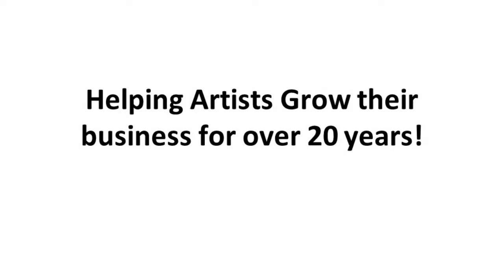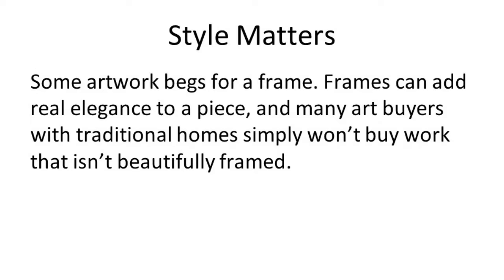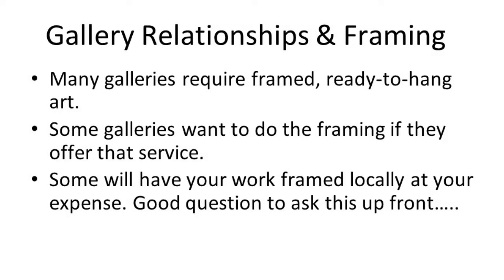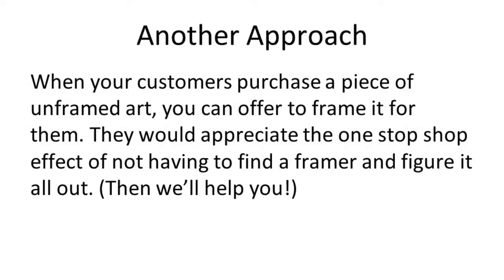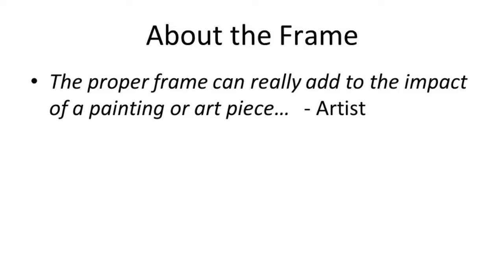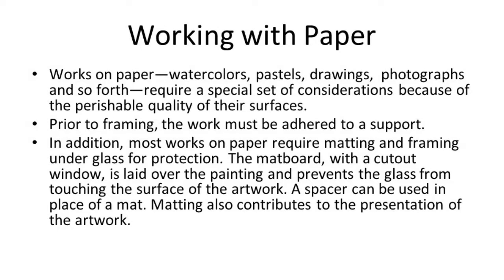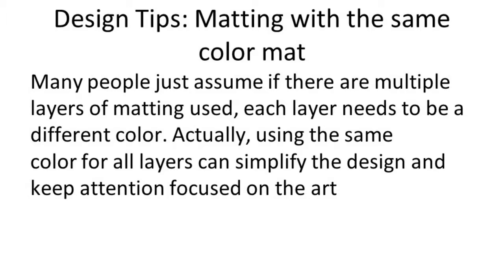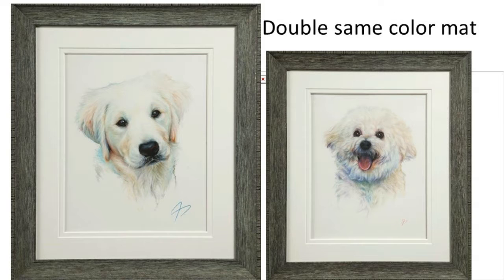Visual Artist Success Workshop Framing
Learn more about framing you artwork!

Want to see more of our workshops or attend one? Follow the link below for more information!